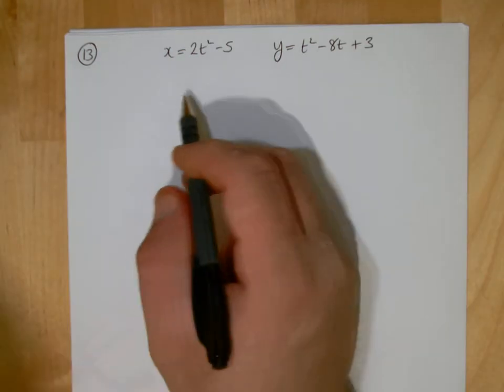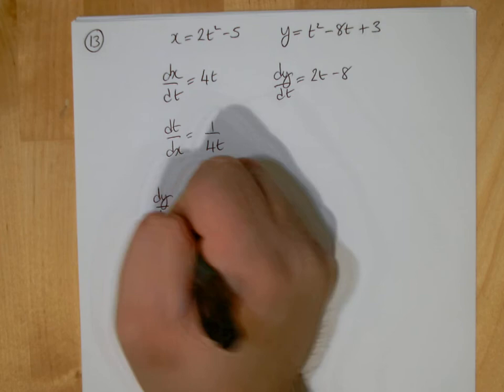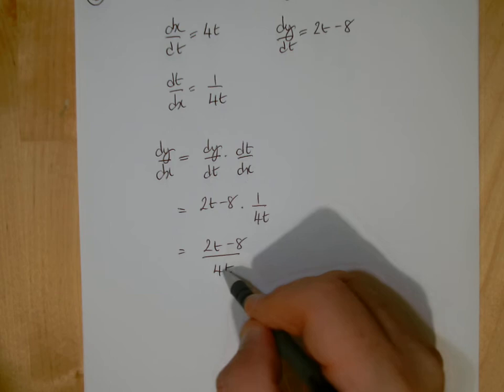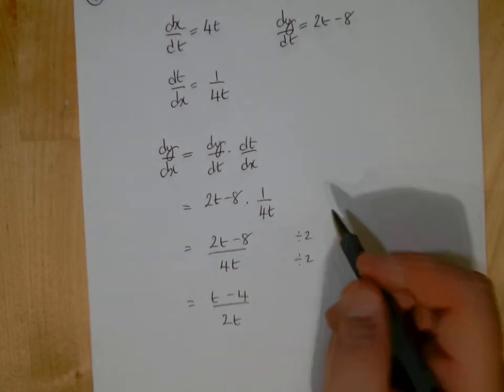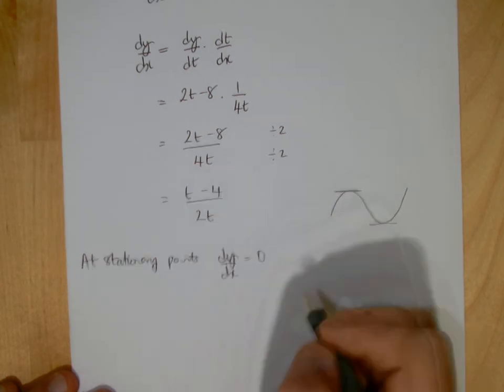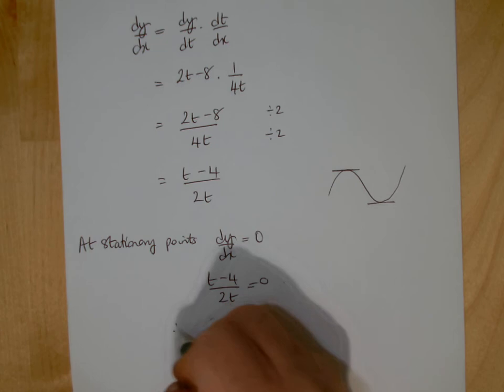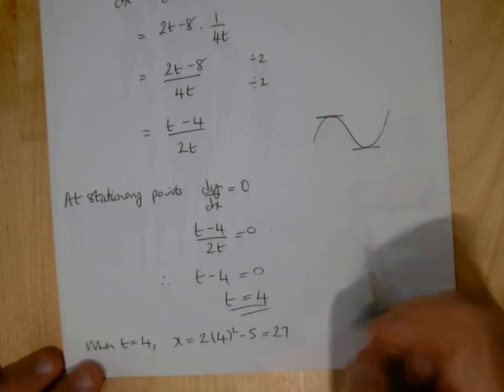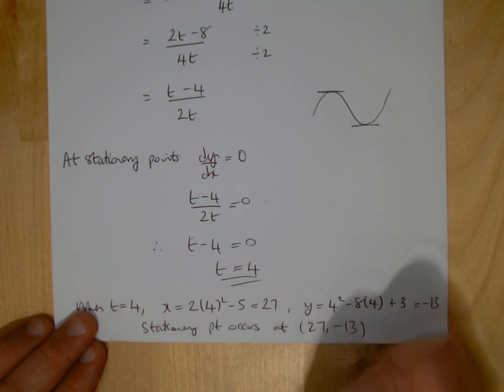Q13 PARAMETRIC DIFFERENTIATION